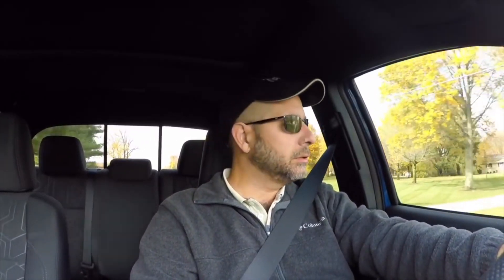A Few Things I Like About The 2017 Toyota Tacoma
Sprint Booster for throttle LAG ELIMINATION and ACCELERATION in YOUR Tacoma and many others

🔧🔧🔧🔧MUST HAVES FOR THE TOYOTA TACOMA🔧🔧🔧🔧
                               (COMMISSIONS EARNED)

WINDOW VENT SHADES ad: Auto Ventshade [AVS] In-Channel Ventvisor | Smoke Color, 4 pc | 194768 | Fits 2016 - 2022 Toyota Tacoma Double Cab